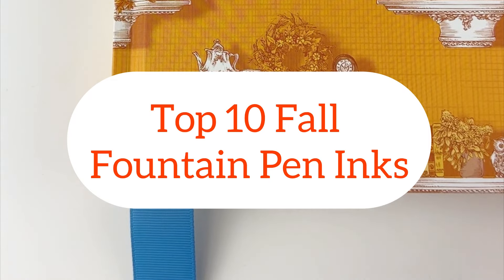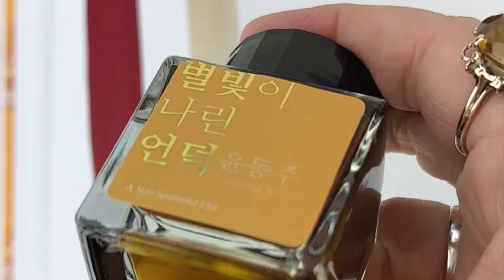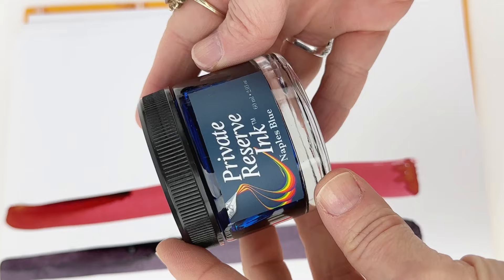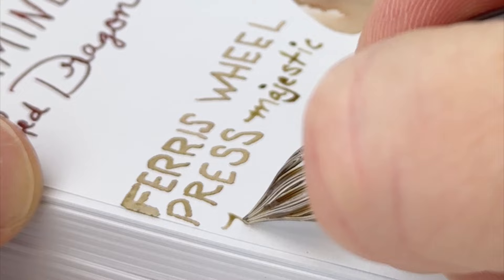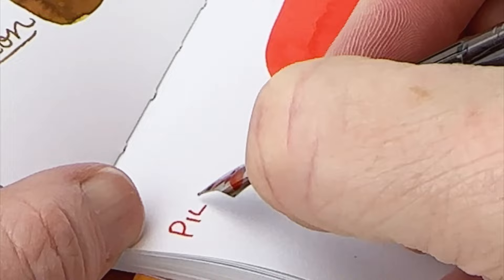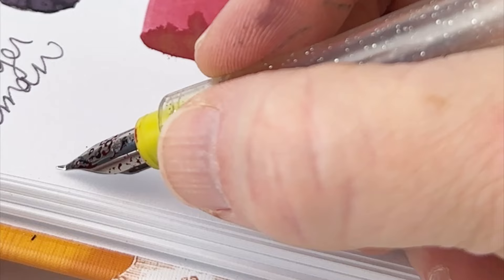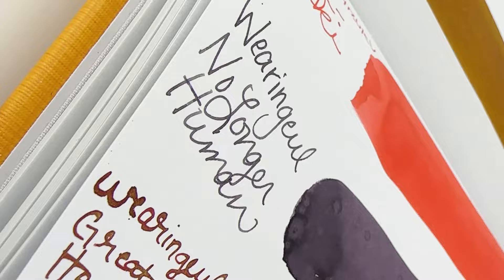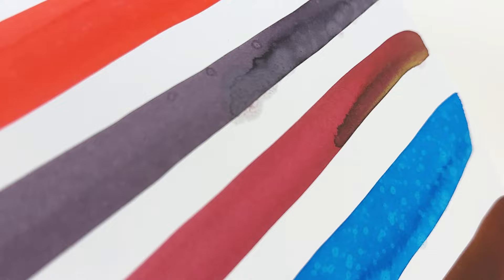Top 10 Fountain Pen Inks for Fall: Ink Swatches and Writing Samples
In this video, we're unveiling the Top 10 Fall Fountain Pen Inks! Ink samples and swatches are shown so that you can see which inks are the best for writing in the fall season.

Top 10 Fountain Pen Inks for Fall:

1. Diamine Red Dragon
2. Ferris Wheel Press Majestic Maple Syrup (from the Woven Warmth Collection)
3. Wearingeul Star Spattered Hill
4. Pelikan 4001 Dark Green
5. Robert Oster Scorpion (Pen Chalet Exclusive ink)
6. Pilot Iroshizuku Fuyu-gaki
7. Wearingeul No Longer Human (from the World Literature Collection)
8. Wearingeul The Great Sage Heaven's Equal (from the Myths of the World Collection)
9. Private Reserve Naples Blue
10. Monteverde Pumpkin Cake (from the Sweet Life Collection)

If you're in the market for a new Fountain Pen ink to write while embracing the fall season, be sure to check out this video! We've compiled the best 2023 fall inks for fountain pens so that you can find the perfect ink for your favorite pens and get writing. From bright oranges to rich browns, these inks are sure to make your writing stand out in the fall season!

Ready for more details about the Top 10 Best Fall Fountain Pen Inks? Read the full writeup

See us swatch all 10 of the 2023 Top 10 fountain pen inks up close. Learn how they perform in a quick writing sample. See which inks we picked for this year's Top 10 list. Get your favorite fall fountain pen inks